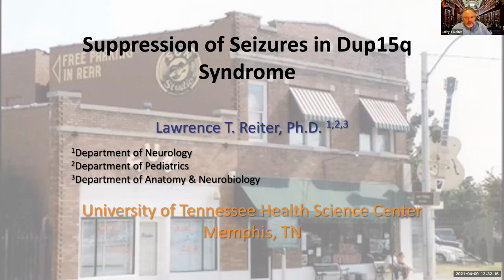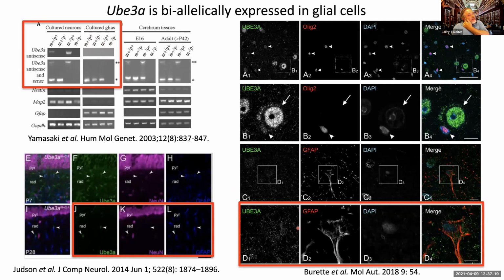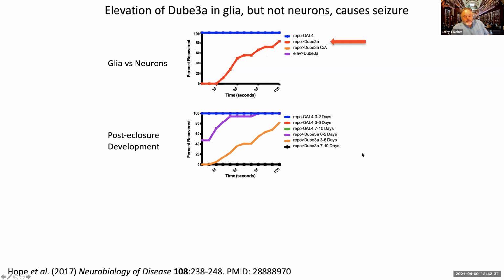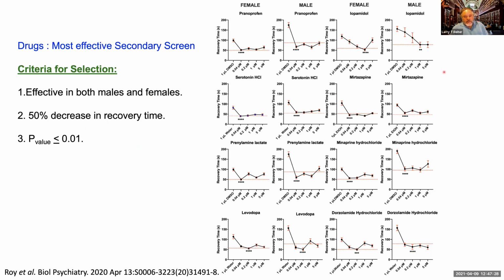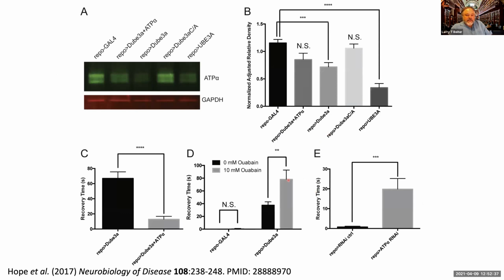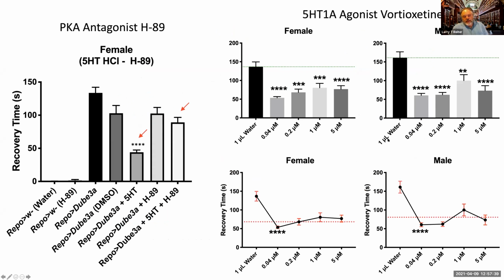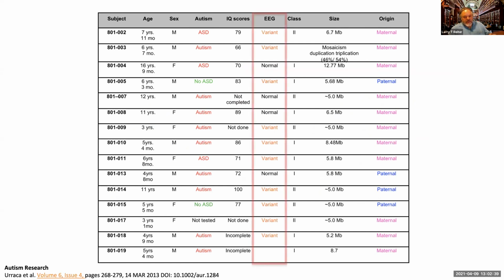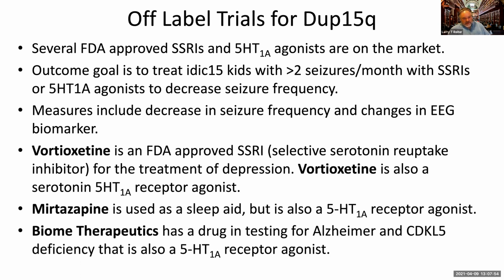Lawrence T. Reiter, PhD. - Grand Rounds, Neurology 2021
Seminar on our seizure suppression screen for Dup15q.